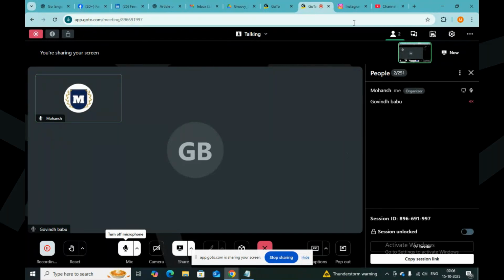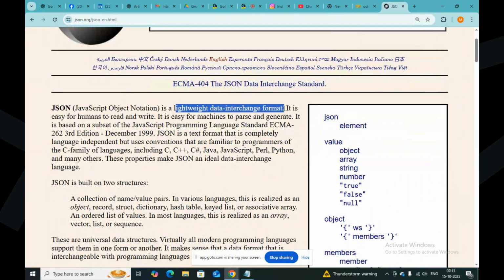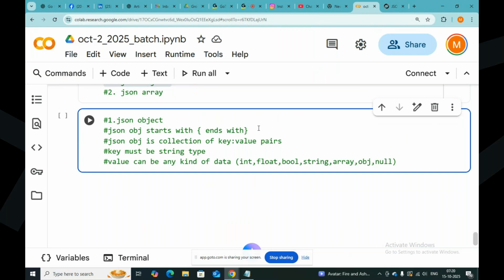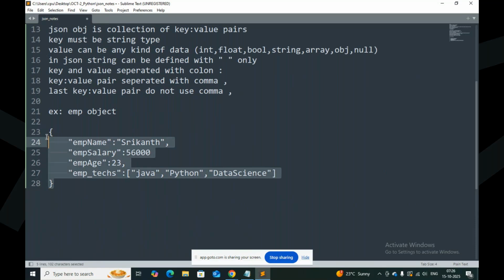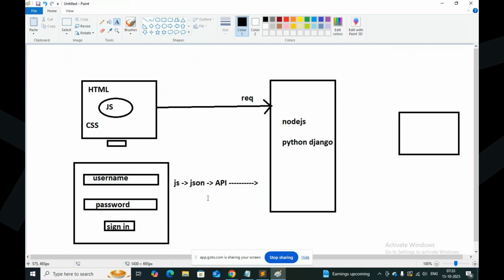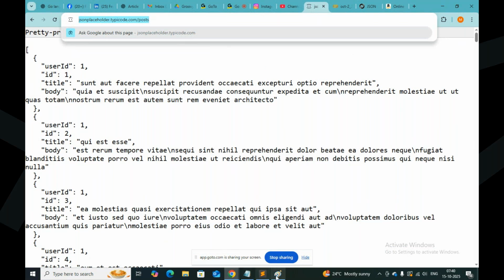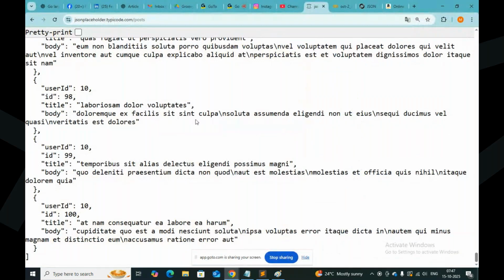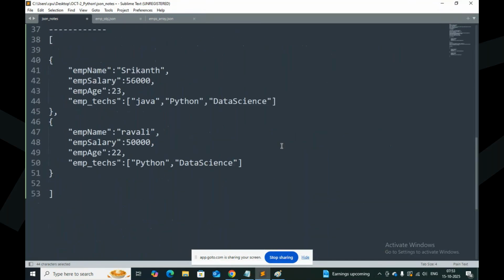Python | Day-12 | Learn online | Best Training